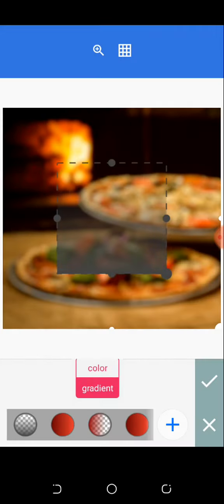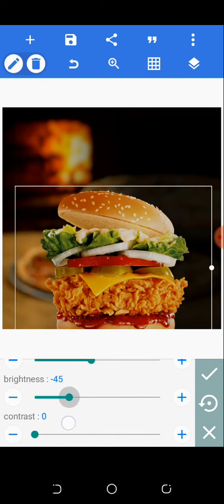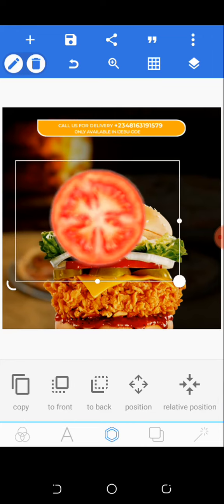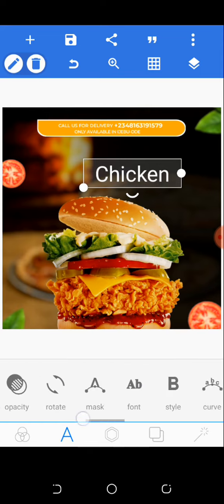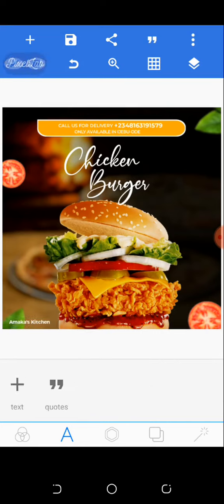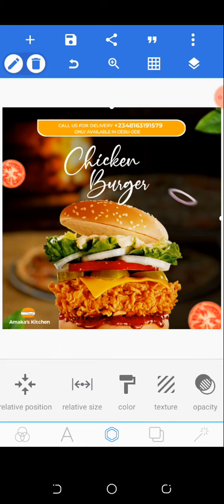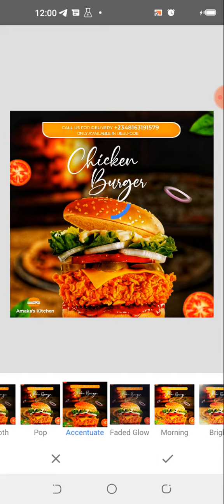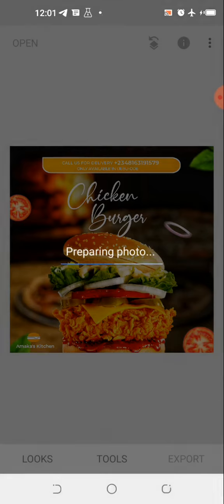Step-by-Step Tutorial: Designing a Burger Flyer with Pixellab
In this tutorial, we'll show you how to design a mouth-watering burger flyer using the Pixellab app on your smartphone. With Pixellab, you can easily create professional-looking designs without any technical skills or expensive software. We'll guide you through the entire design process, from selecting the right images and fonts to adding creative elements like shadows and highlights. Whether you're promoting your restaurant or simply love designing flyers, this tutorial is perfect for beginners and intermediate Pixellab users alike. So grab your smartphone and let's get started!